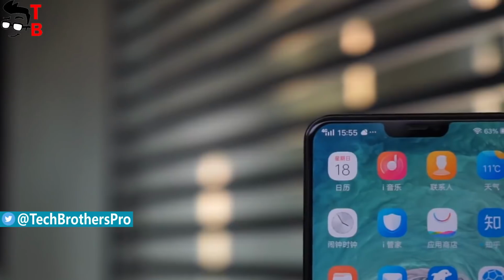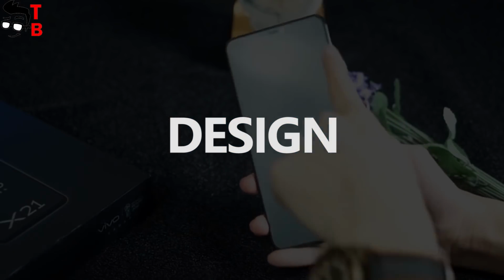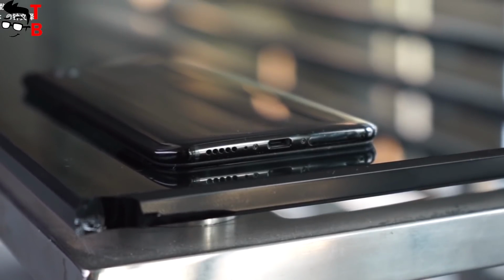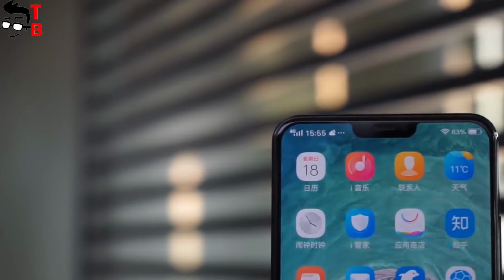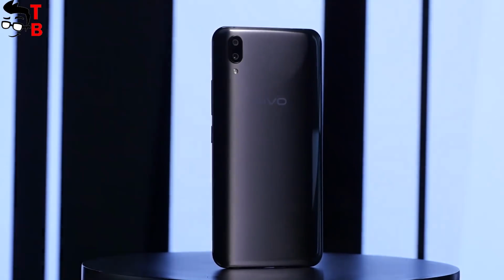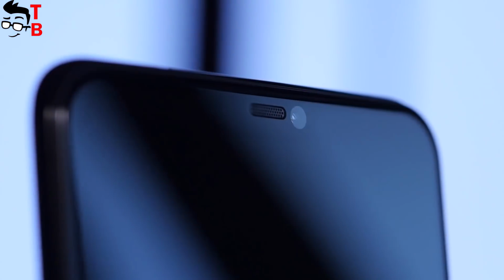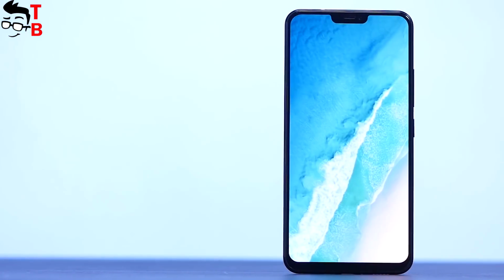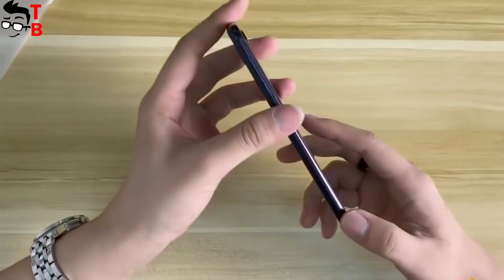Vivo X21 vs OPPO R15: STOP THE NOTCH TREND! Compare Bezel-Less Android Phones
Watch our comparison-review of Vivo X21 and OPPO R15. Both phones come with bezel-less design and notch above the display.  Vivo X21 and OPPO R15 are mid-range phones with amazing design and good hardware. Today we will try to find out which is better Android phone with notch in 2018?

Vivo X21 Specifications:
Display: 6.28 inches, 1080 x 2280 pixels, 19:9 aspect ratio, Super AMOLED
Processor: Snapdragon 660
RAM: 6GB
Storage: 64/128 GB
OS: Android 8.1 (Oreo) + Funtouch OS 4.0
Battery:  3200mAh
Main camera:  12 MP (f/1.8) + 5 MP (f/2.4)
Front camera: 12 MP (f/2.0)

OPPO R15 Specifications:
Display: 6.28 inches, 1080 x 2280 pixels, 19:9 aspect ratio, AMOLED
Processor: Mediatek Helio P60
RAM: 6GB
Storage: 128 GB
OS: Android 8.1 (Oreo) + ColorOS 5.0
Battery:  3450mAh
Main camera:  16 MP (f/1.7) + 5 MP (f/2.2)
Front camera: 20 MP (f/2.0)